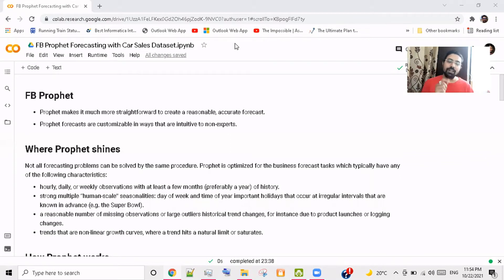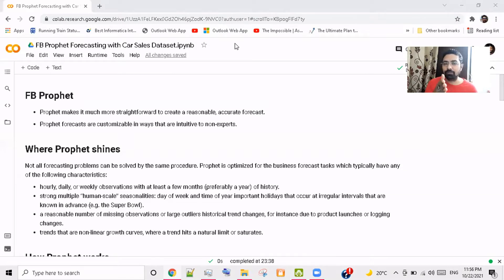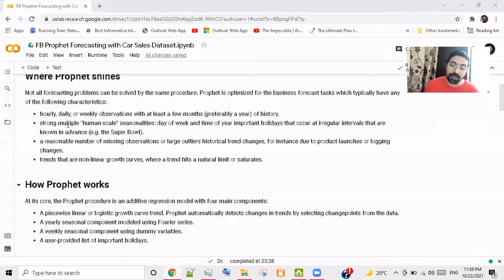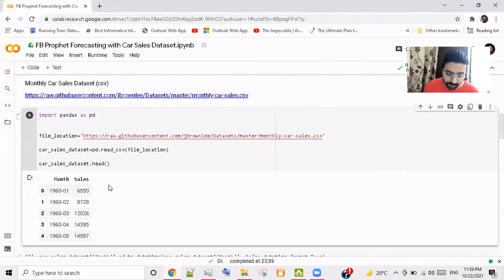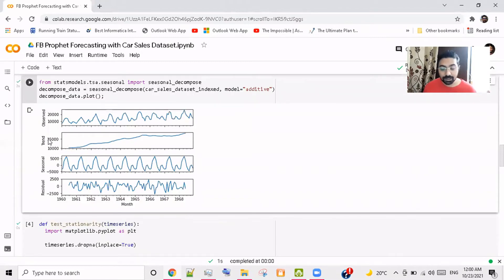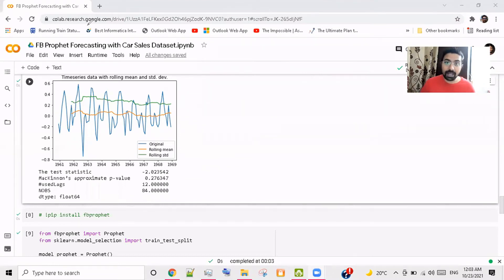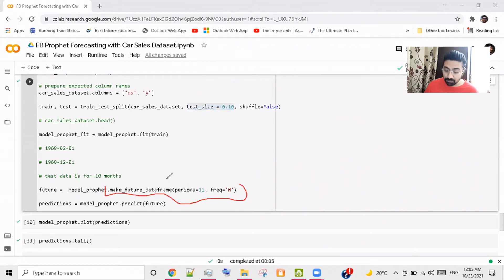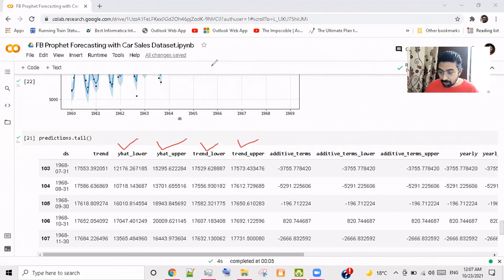FBbprophet Time Series Forecasting Using Facebook FbProphet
Time Series Forecasting Using Facebook FbProphet

In this video we will have a look how we can perform Time Series Forecasting Using Facebook Prophet which is open source and available in R and Python and is very good forecasting model for all non-experts.